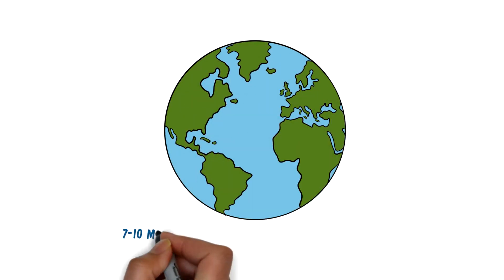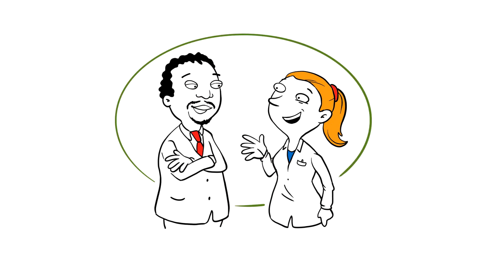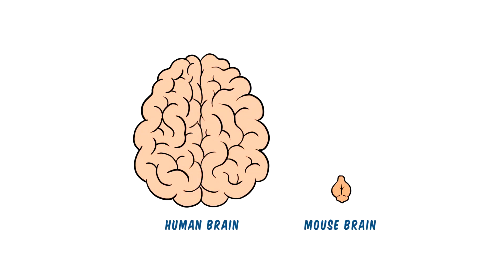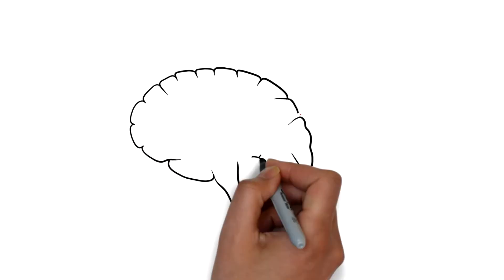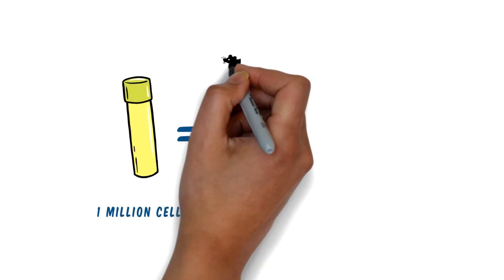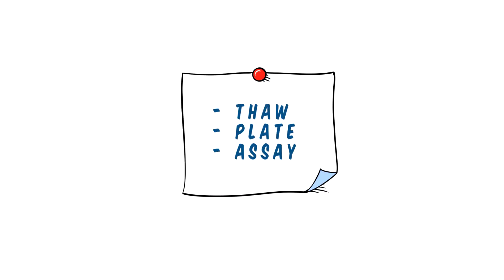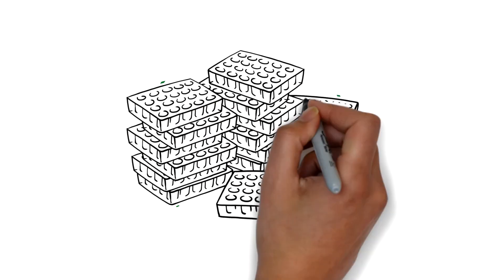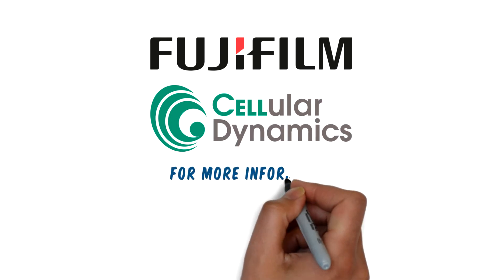Using iCell DopaNeurons in Parkinson's Disease Research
A primer on the benefits of iCell® DopaNeurons - human mid-brain dopaminergic neurons derived from induced pluripotent stem cells - for Parkinson's Disease research.